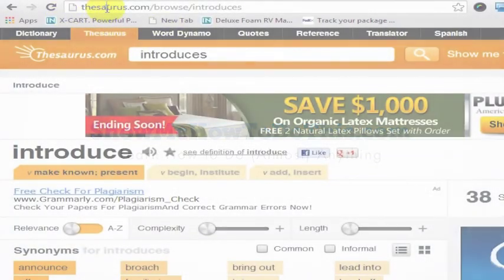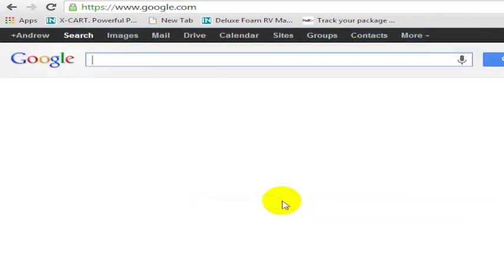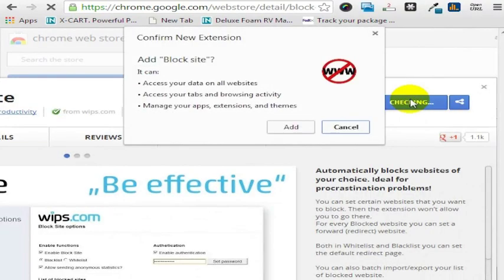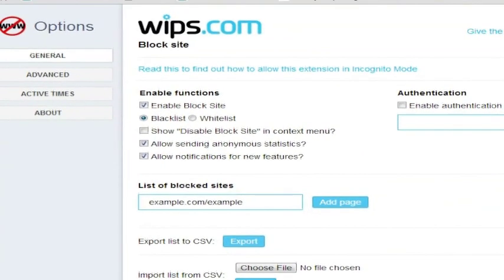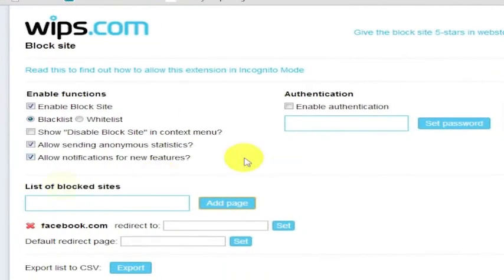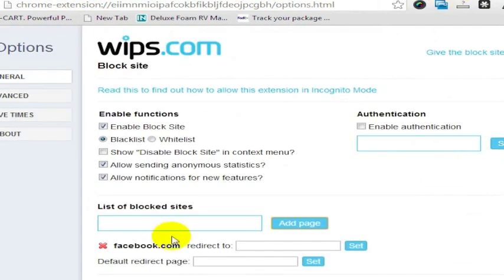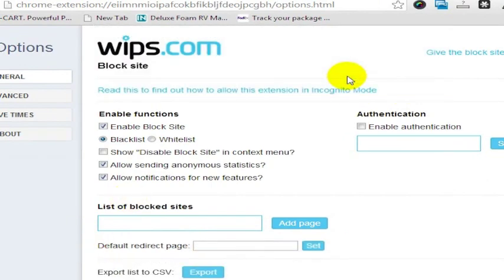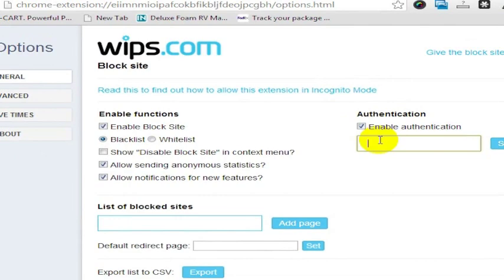How To Block Facebook On My Computer: Google Chrome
Do you have a Facebook addiction?  Many people do.  Many people want to stop themselves or at least attempt to slow their addiction by blocking Facebook on their computer.

You can learn about a plugin here called Block Sites - works for both Google Chrome and Firefox - which will allow you to block any site you want, including Facebook, and issues you a clever reminder each time you attempt to visit any blocked site.